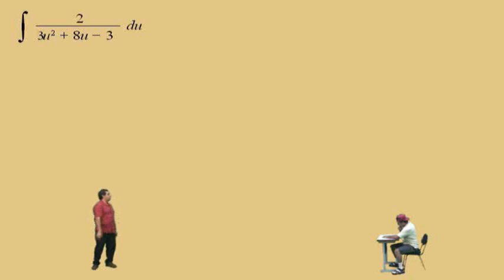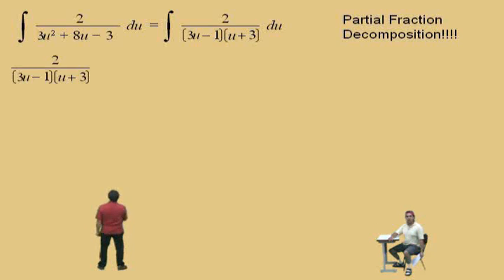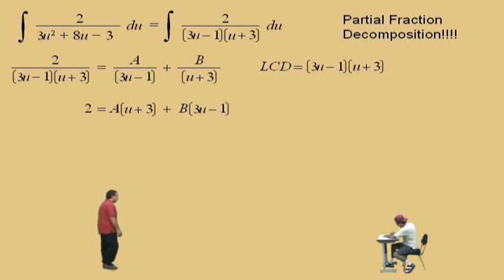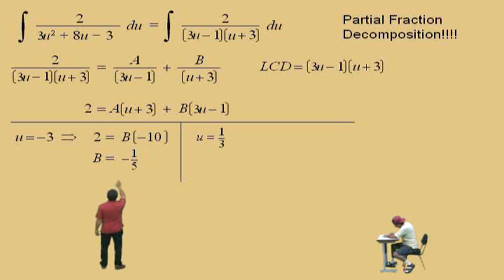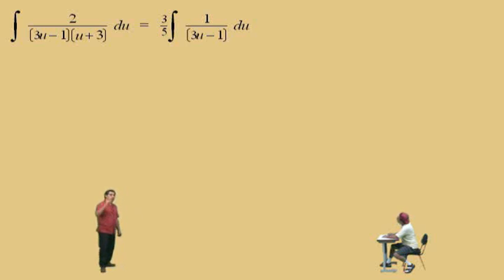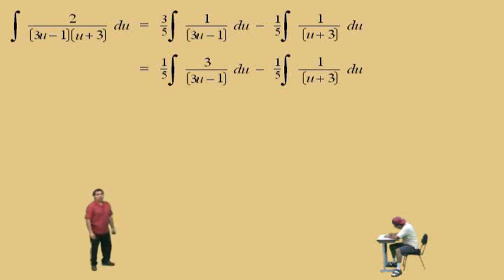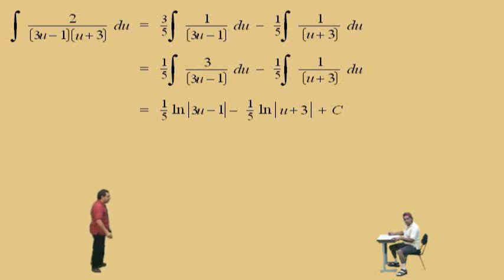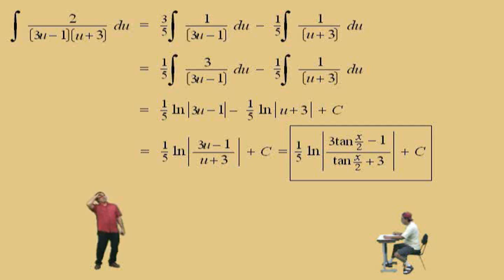Calculus II (Part 2) Integrating with Special Substitutions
Calculus II: Integrating rational functions with sine and cosines; Karl Weistrass method